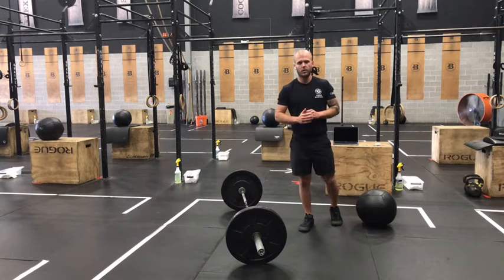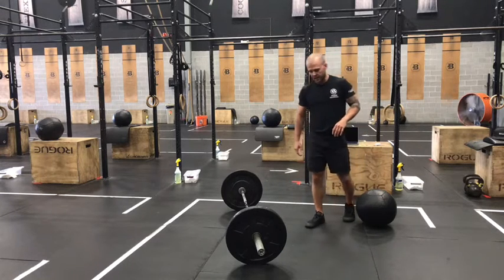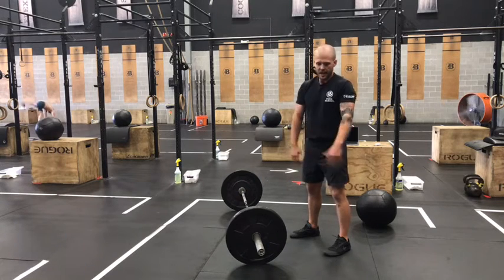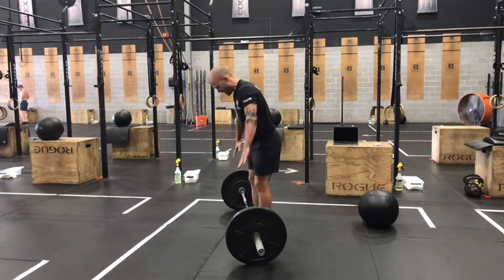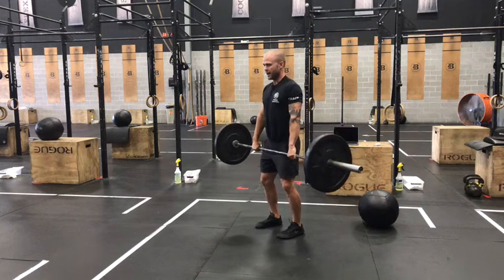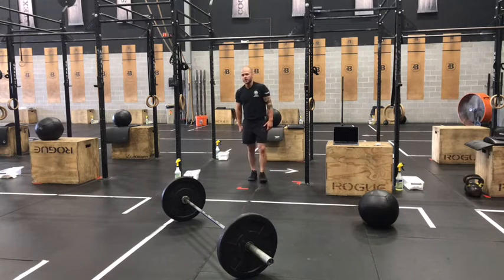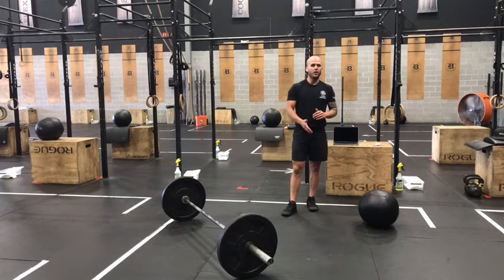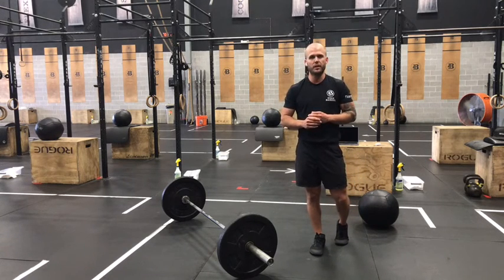Sat 7.3, CrossFit Metcon